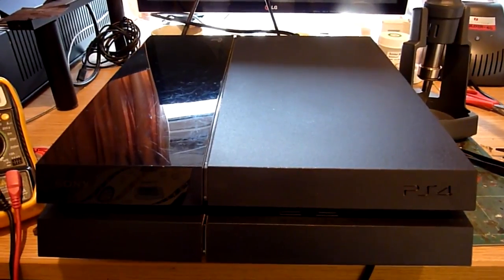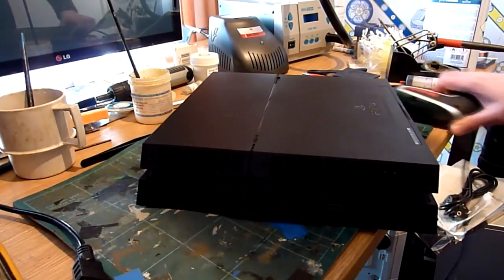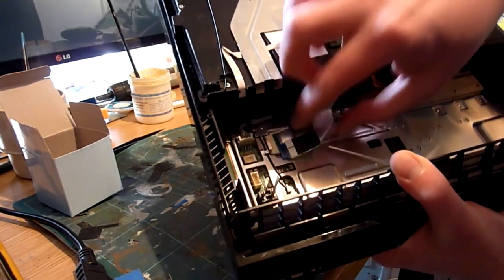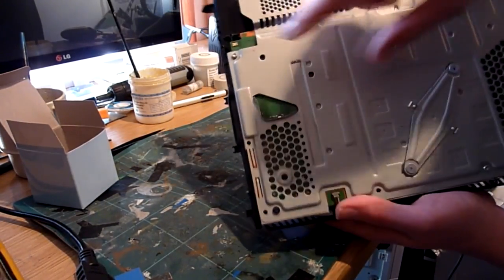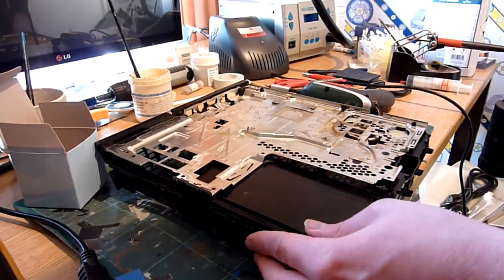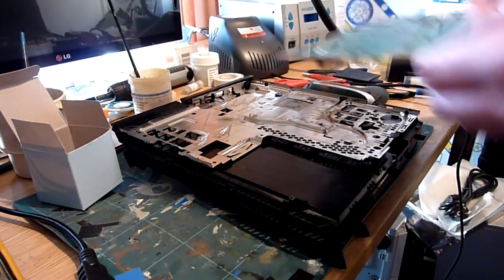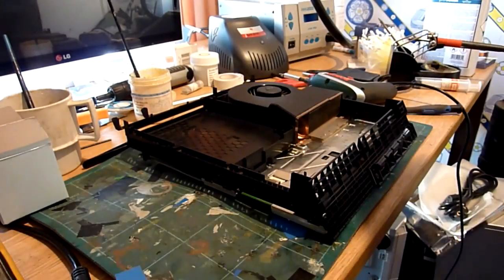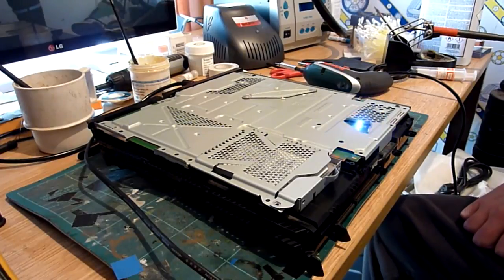PlayStation 4 Fan Continuously Stalls and Restarts - Diagnosis and Repair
This video shows the condition where the PS4 fan continuously starts to spin up, stalls and stops. This is caused by a faulty fan motor and requires the fan module to be replaced.

This video demonstrates how to perform this procedure and get the console back to full working order.